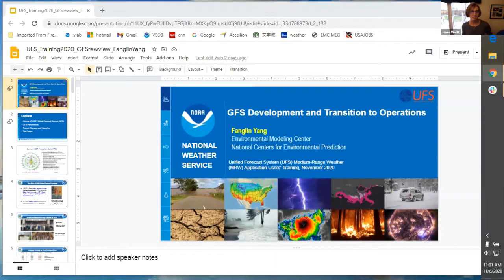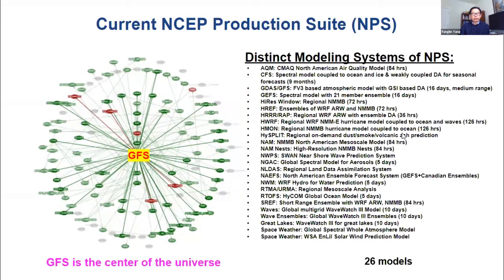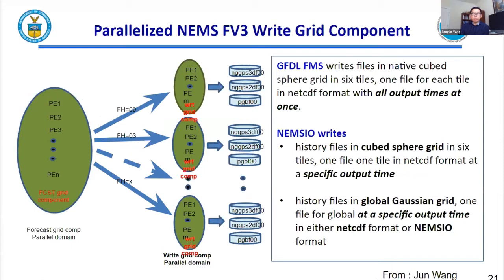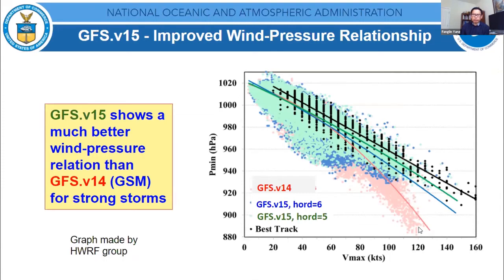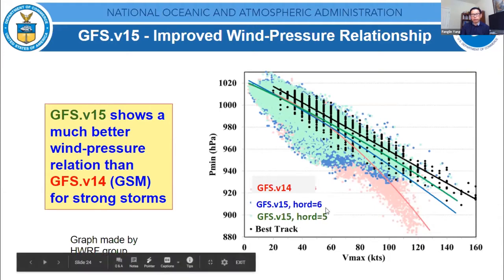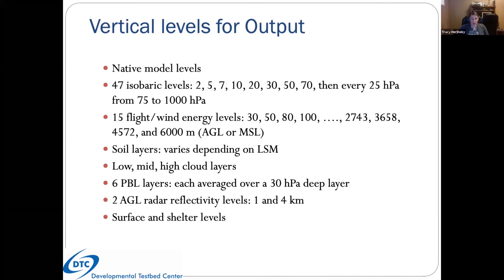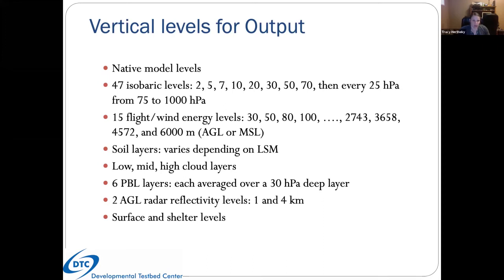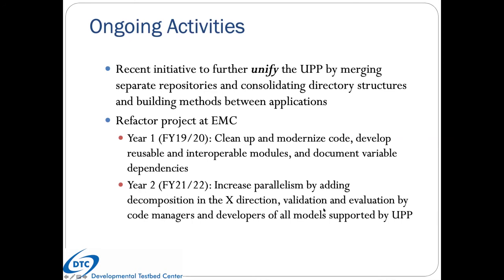UFS MEDIUM-RANGE WEATHER (MRW) APPLICATION USERS' TRAINING DAY 3 Part 1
The Developmental Testbed Center (DTC), in cooperation with Subject Matter Experts (SMEs) from NOAA's Environmental Modeling Center (EMC) and Geophysical Fluid Dynamics Laboratory (GFDL), as well as NCAR’s Climate and Global Dynamics (CGD) Laboratory, hosted a live, virtual training session for the Unified Forecast System (UFS) Medium-Range Weather (MRW) Application from November 4-6 and November 9, 2020. This training was focused on teaching community users how to set up and run the latest officially released MRW Application (version 1.1) for their own experiments, with some optional material on the last day of the training session for developers who wished to modify code and contribute their changes back to the community code repository. The MRW Application targets predictions of global atmospheric behavior out to about two weeks.

Attendees were presented with live lectures from experts on the various UFS components, including the CIME-based workflow, the atmospheric model FV3 dynamic core and physics suite options, and pre/post-processing. In addition to lectures, live virtual practice sessions were hosted to gain experience with building, running, and modifying the system to take full advantage of the supported capabilities for research and forecasting use. Participants asked questions and interacted with SMEs to gain a deeper understanding of the system and how to configure it for their purposes. The final day provided an optional "deeper dive" into the system for developers to cover advanced subjects, including code modification, domain configuration, and repository management protocols.